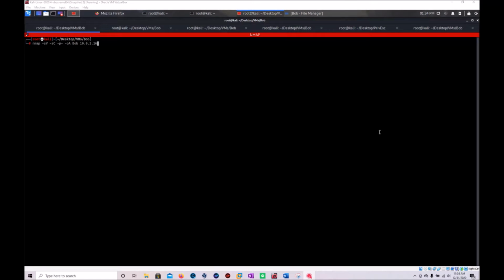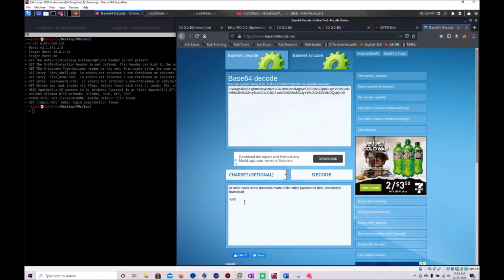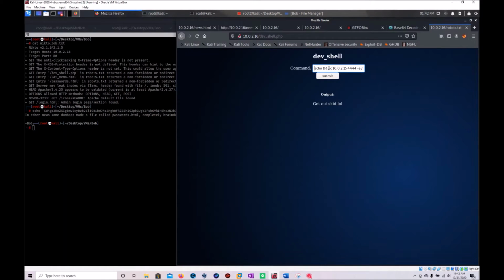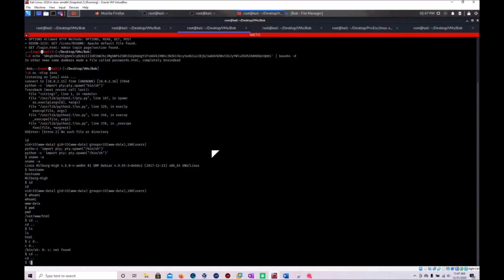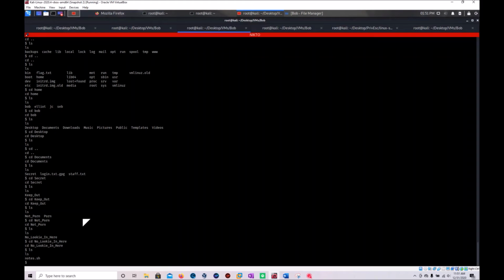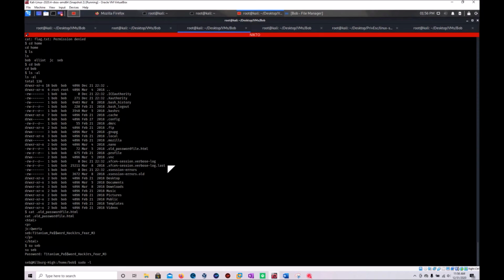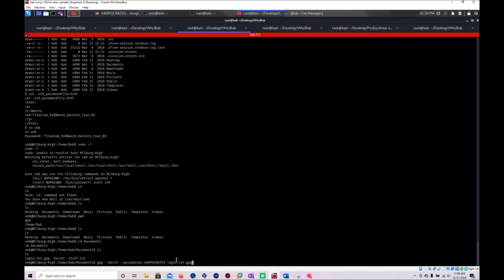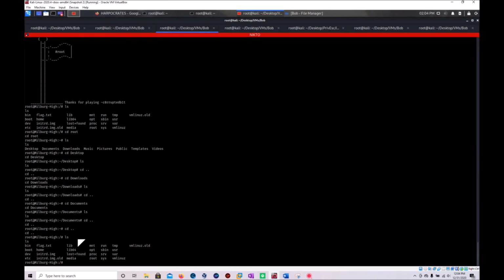VulnHub Bob Walkthrough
3rd VulnHub machine Walkthrough. Bob. This box was interesting as it threw me a couple curveballs, but was still a fun machine to do.